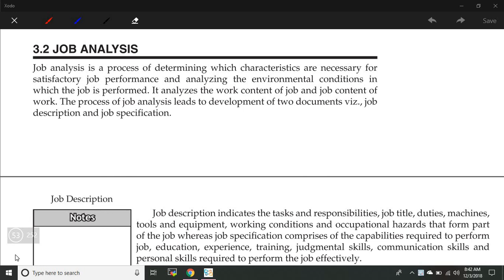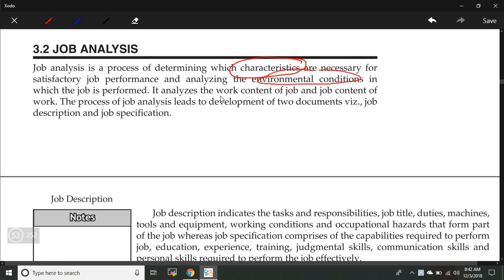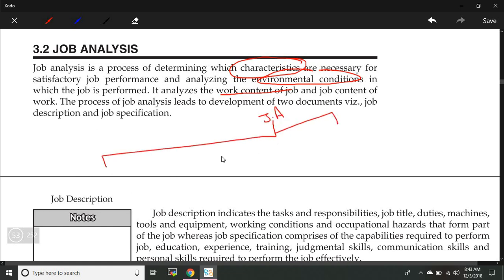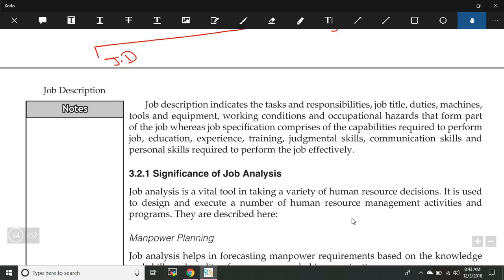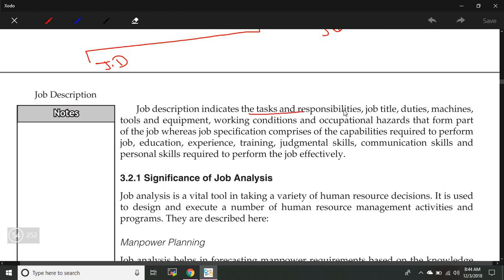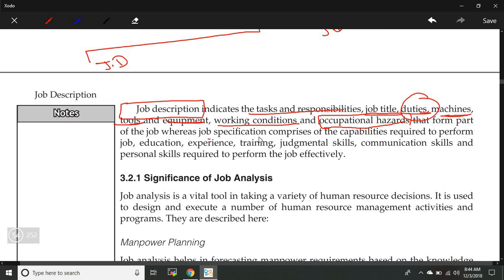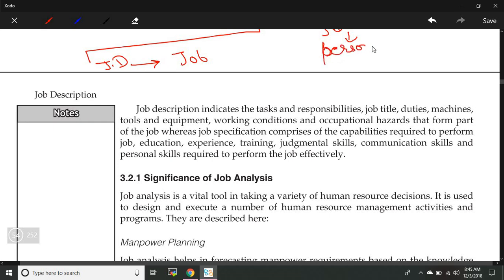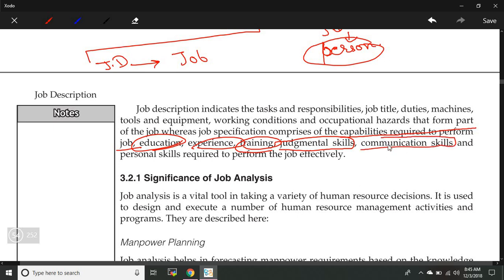Job Analysis | Meaning and Definition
This video explains the Job Analysis and meaning and Definition of Job analysis.
Keep on watching, keep on learning!
Our aim is to make free content for each and every student in our society, so if you want to support this cause you can do it in two ways
1. Make free content, your content will be published to our youtube
channel after review.
2. Donate a bit of amount to Paytm 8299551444 for this noble cause.